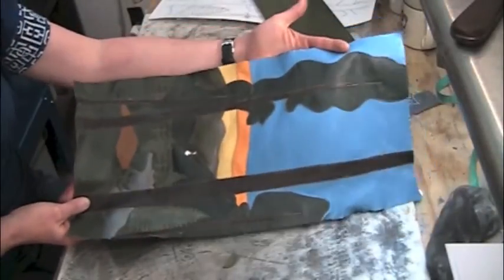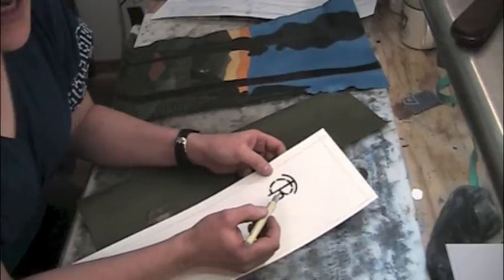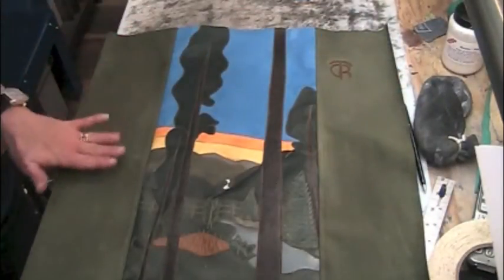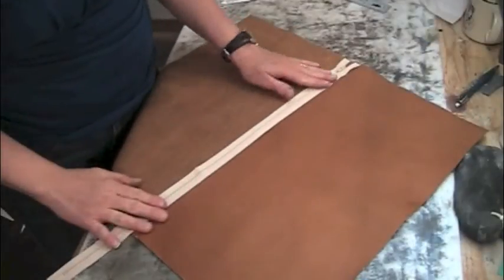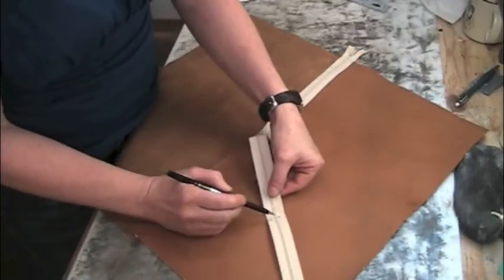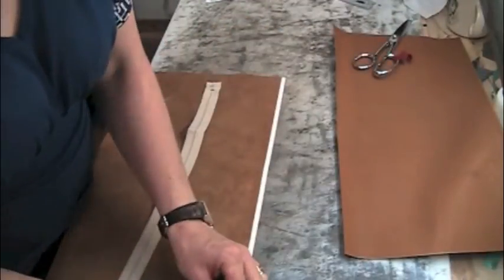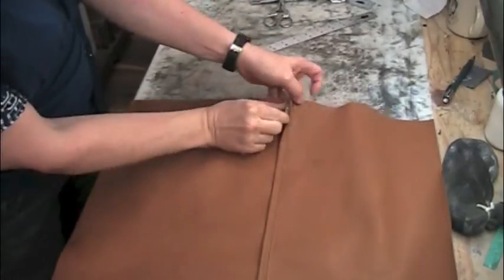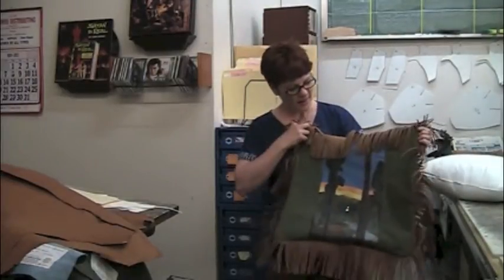Mondays with Lisa Sorrell: creating a leather pillow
Episode 26
Part 2: Lisa's making a leather pillow with a scene of mountains and trees in Montana. She recently had the opportunity to stay at the Triple Creek Ranch in Darby, Montana and this was the view outside her window each morning.